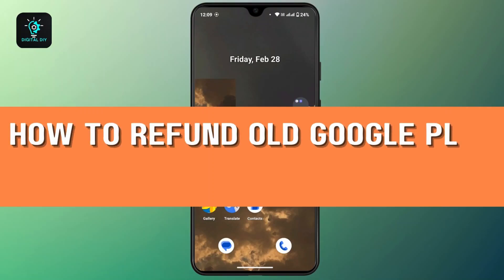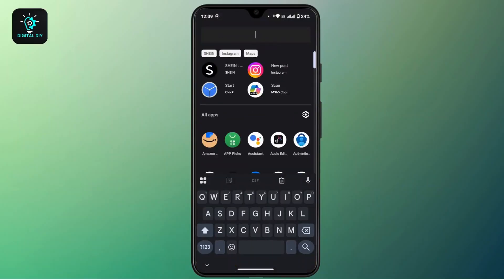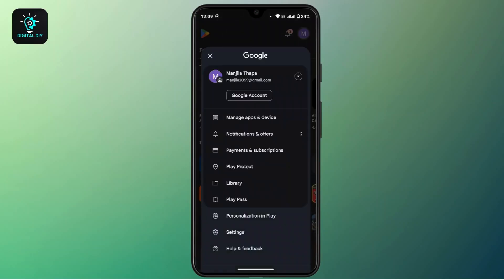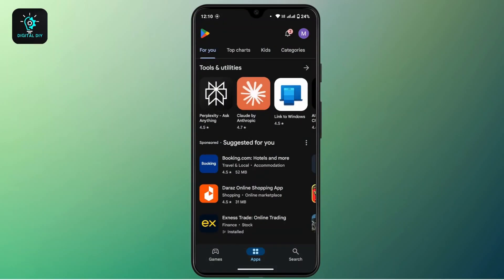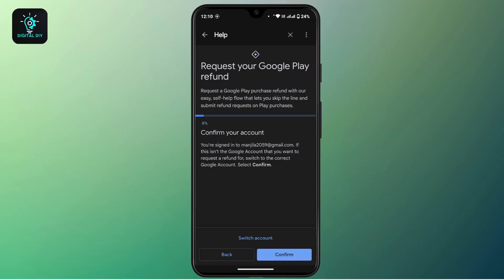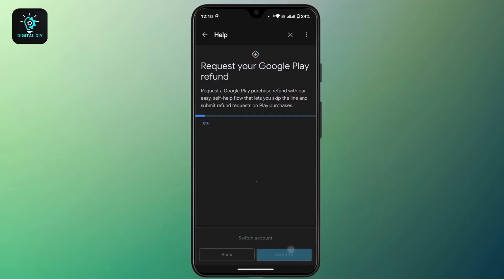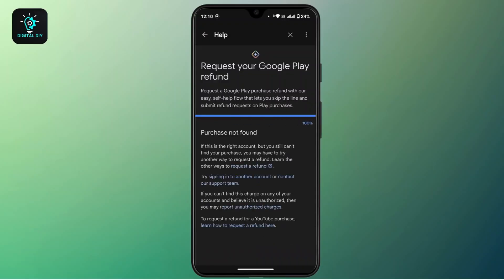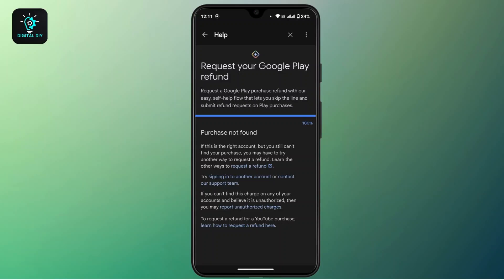How to Refund Old Google Play Purchase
In this video, learn how to request a refund for all your Google Play purchases. If you've made a purchase on Google Play and wish to get your money back, this step-by-step guide will show you how to easily request a refund for any recent transactions. Follow along as we walk through the process of using the Google Play Store to request refunds on your purchases.

Whether it's an accidental purchase or a product you no longer need, this tutorial will help you claim your refund quickly and easily.

Chapters:
00:00:00 - Introduction
Learn how to request a refund for all your Google Play purchases.

00:00:10 - Open Google Play Store
Launch the Google Play Store and tap your profile icon at the top-right.

00:00:20 - Navigate to Help and Feedback
Tap on “Help and Feedback” to proceed with the refund process.

00:00:35 - Select "Request Your Google Play Refund"
Find and select the “Request Your Google Play Refund” option under "Popular Help Resources."

00:00:50 - Continue with Refund Request
Tap on “Continue” to confirm your account and start the refund request.

00:01:00 - Switch Account (If Needed)
If necessary, tap on “Switch Account” to choose the correct Google account for the refund.

00:01:15 - Check for Recent Purchases
Verify if you have recent purchases eligible for a refund.

00:01:30 - Submit Refund Request
Follow the on-screen instructions, providing transaction details and reasons for the refund.

00:01:50 - Google’s Review Process
Google will review your request and notify you of the status via email.

00:02:00 - Conclusion
That’s how you can request a refund for your Google Play purchases.